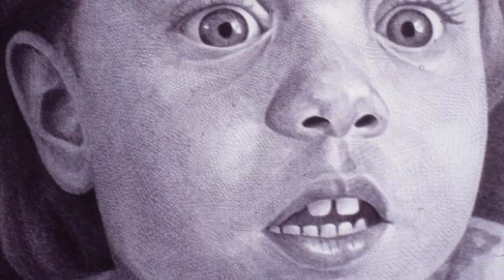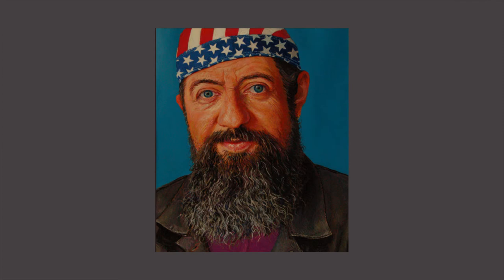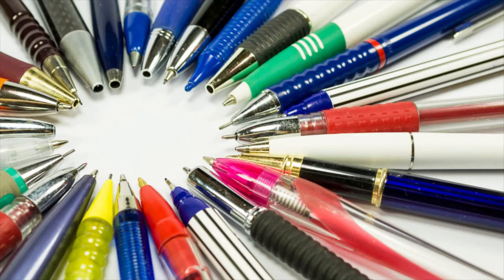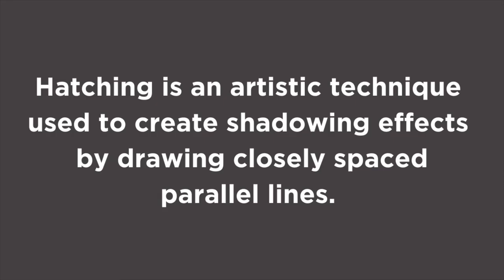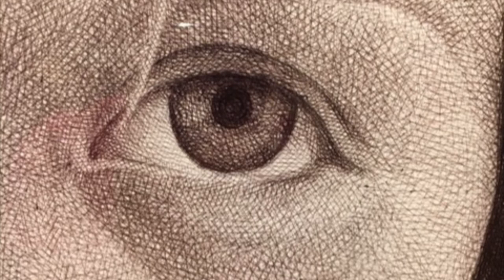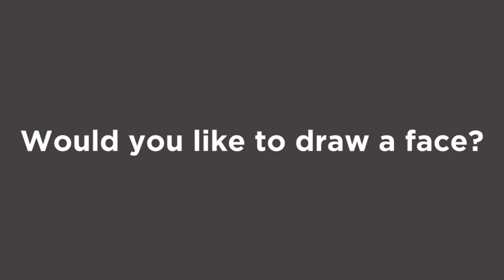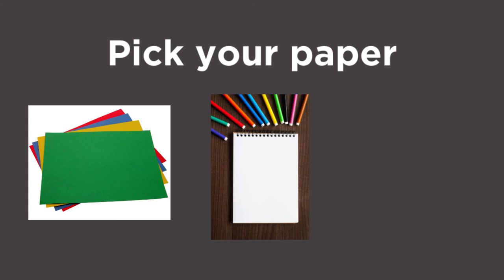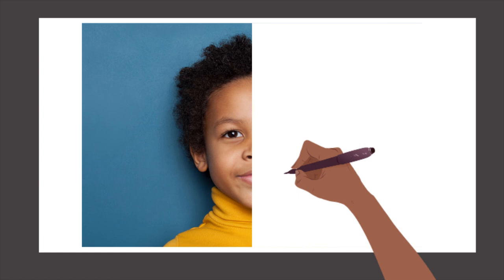Drawing Faces: The Art of Carl Gombert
This video stars Docent Kim Grimm.